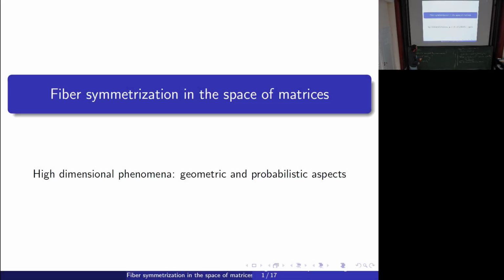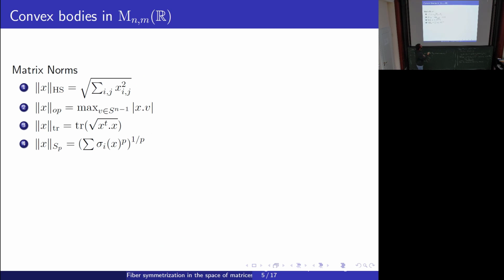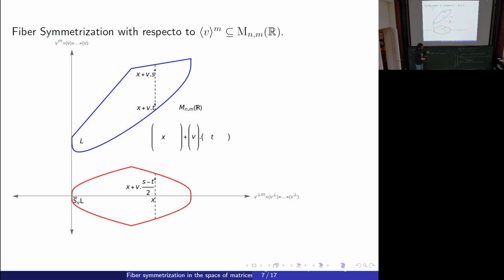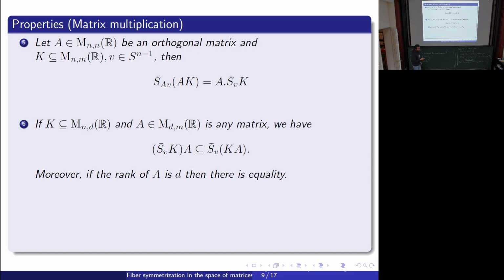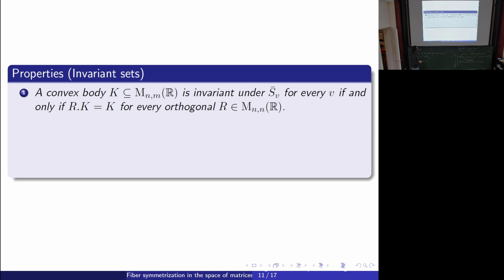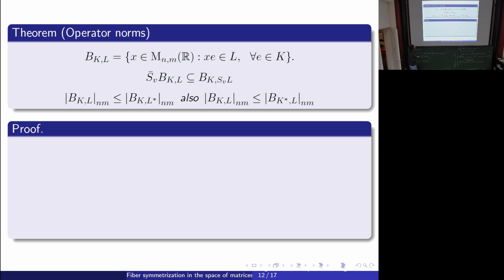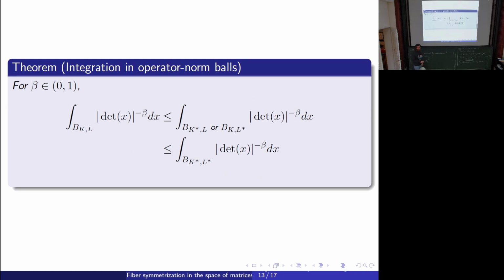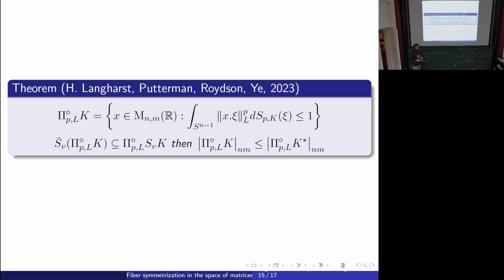Julian Haddad: Fiber symmetrization in the space of matrices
Fiber symmetrization is a process defined by Bianchi, Gardner and Gronch, that generalizes Steiner symmetrization to higher dimensions, replacing one dimensional lines by m-dimensional subspaces. Its application in the space of n * m real matrices with respect to some particular m-dimensional subspaces, has interesting properties related to matrix multiplication. I'll review some of these properties, and use it to prove some isoperimetric inequalities for convex bodies in the matrix space.